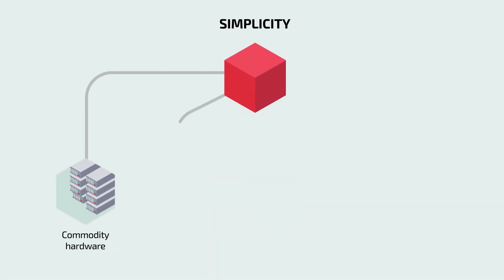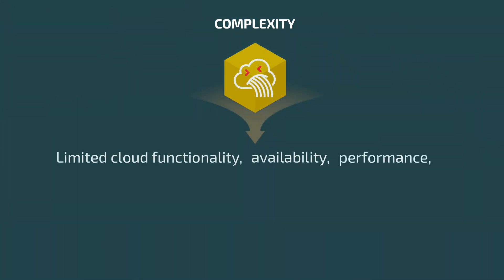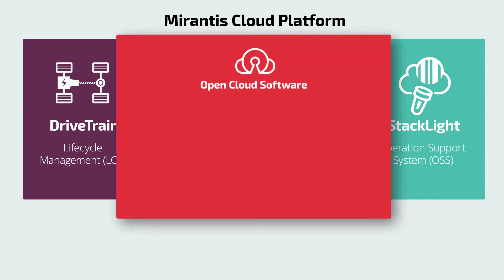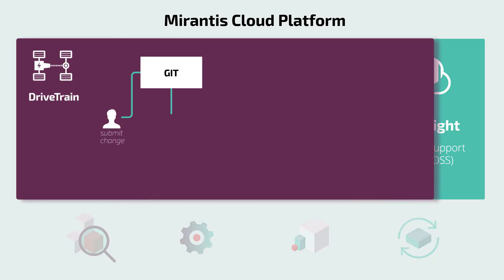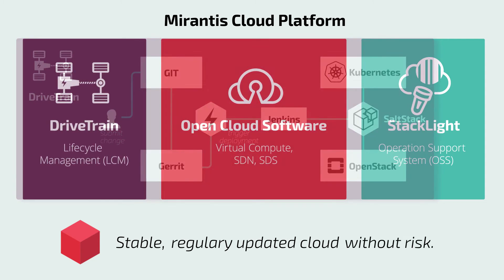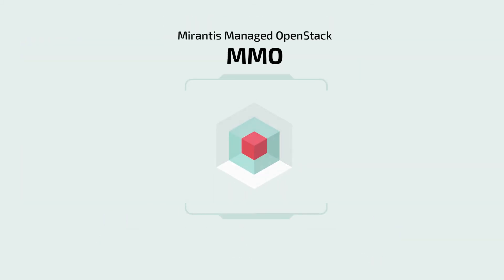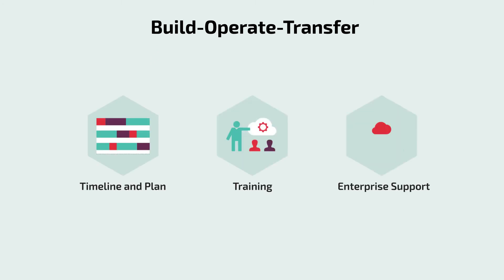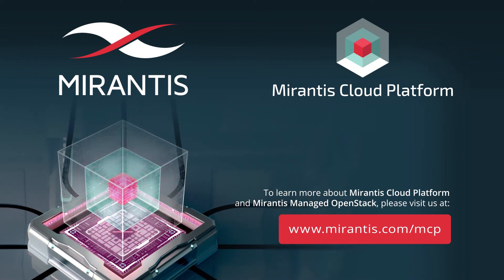Mirantis Cloud Platform Overview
Mirantis Cloud Platform 1.0 is a new evolution in open cloud: Able to host VMs, containers, or bare metal workloads; deployed and lifecycle-managed via CI/CD and idempotent template automation; with built-in logging, metering and alerting for accelerated operations and/or remote management.